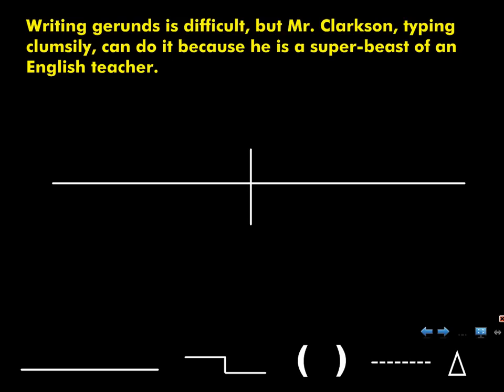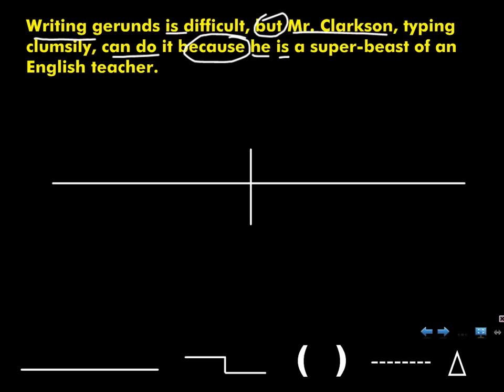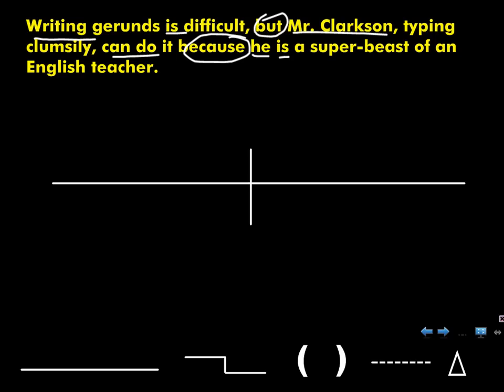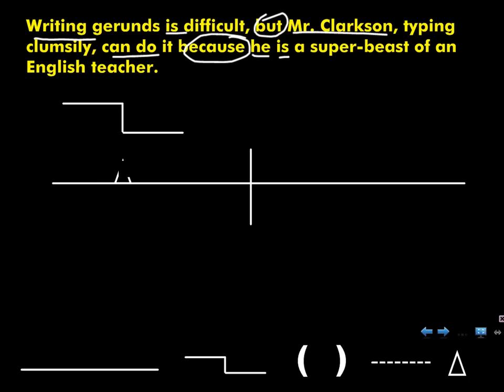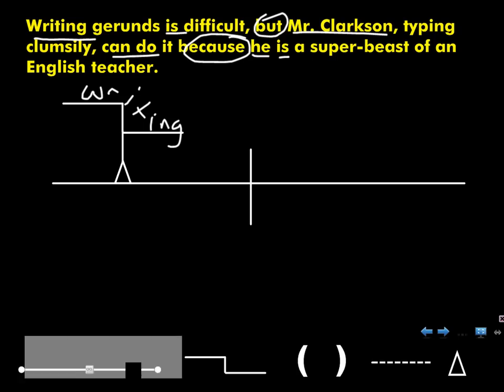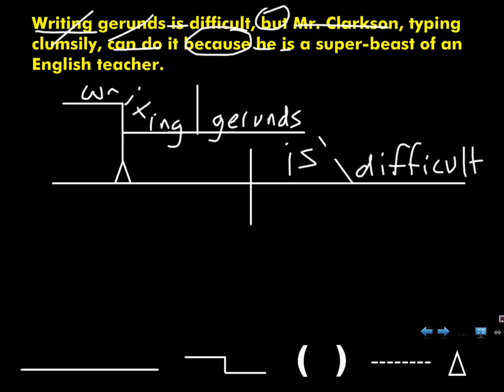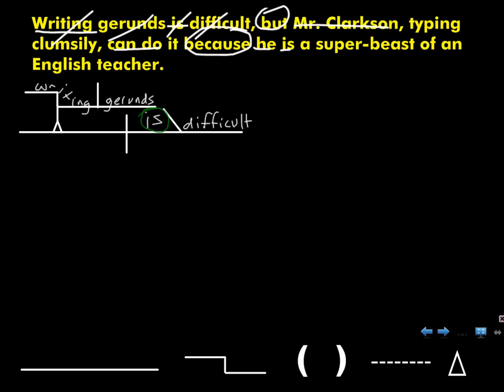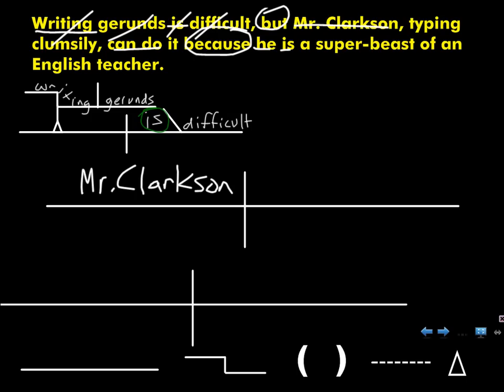Sentence Diagram: Compound-Complex Sentence A, Part 1